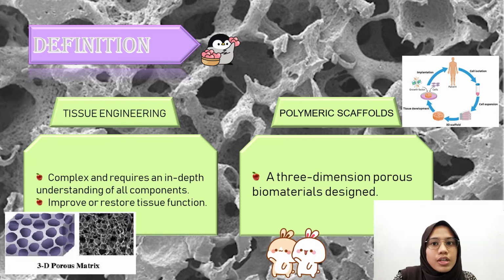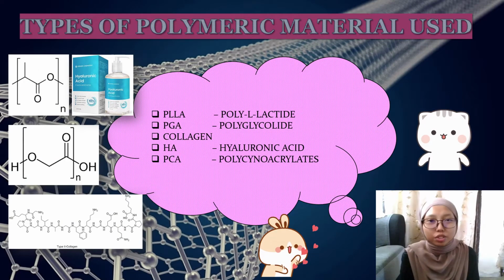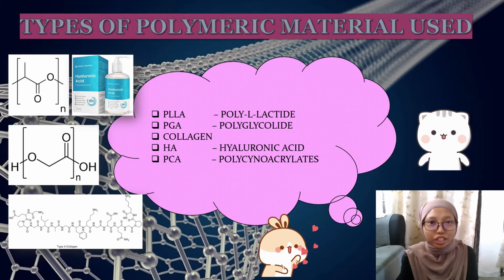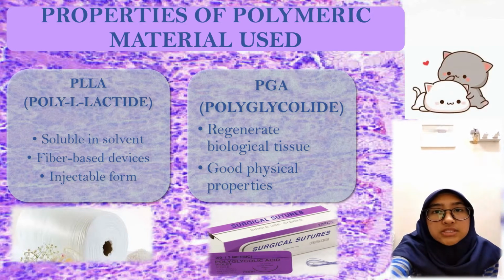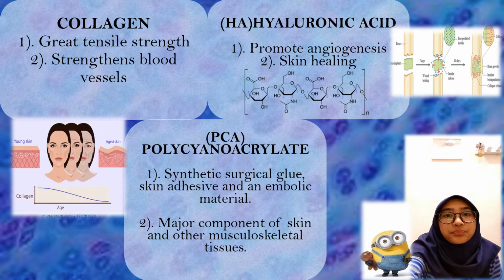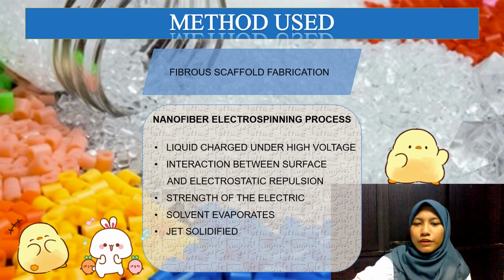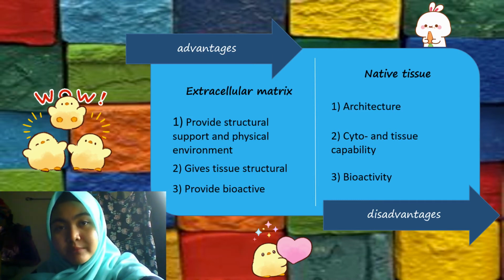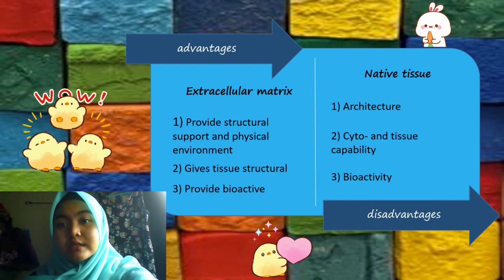Polymeric Scaffolds in Tissue Engineering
Zah,tqah,wani,beah,tia